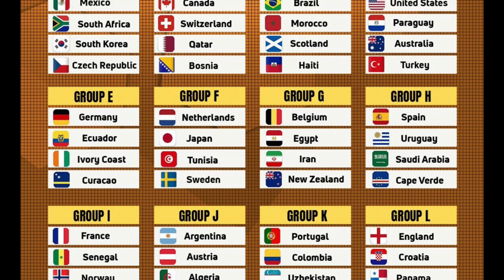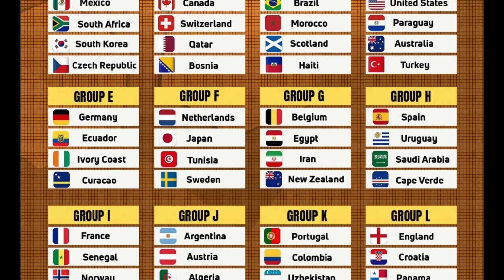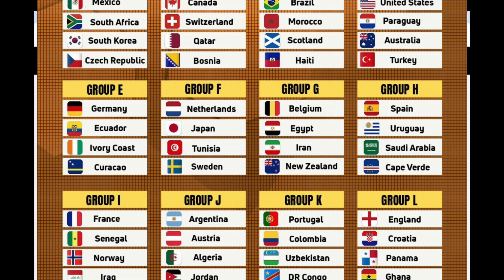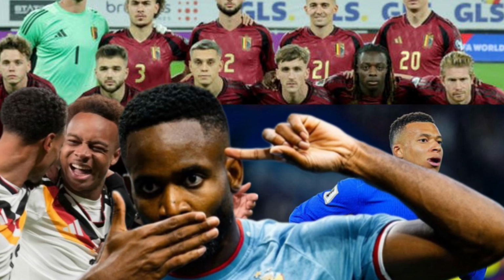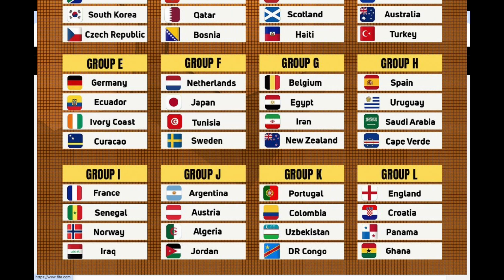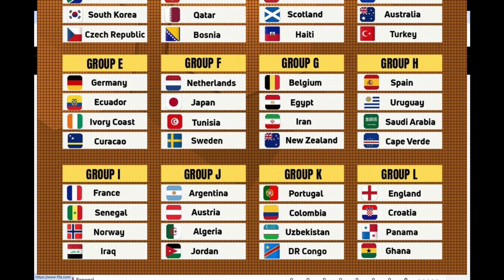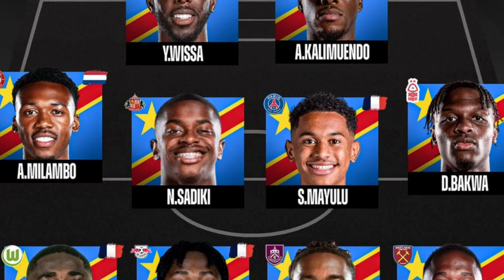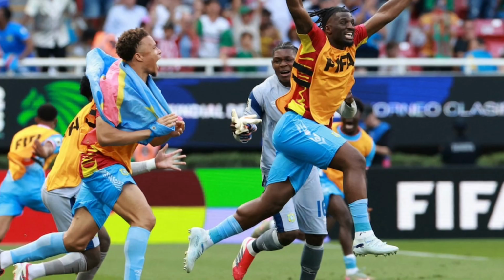DRC WORLD CUP -Friendly Games